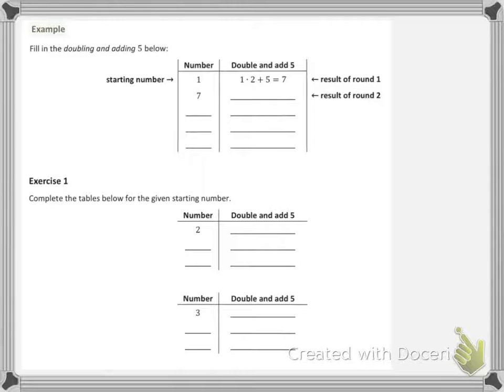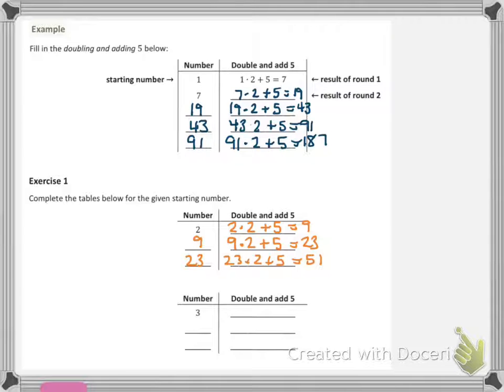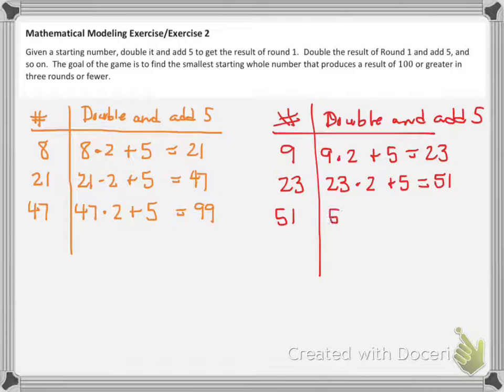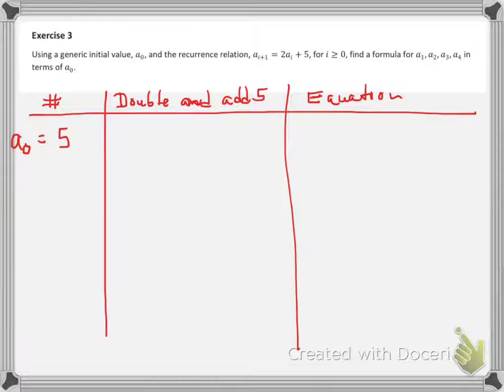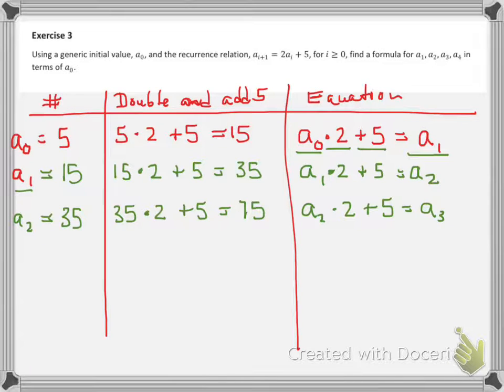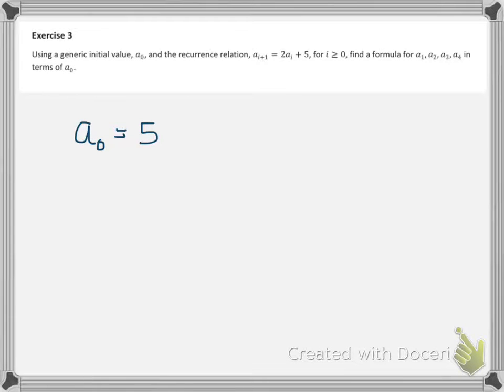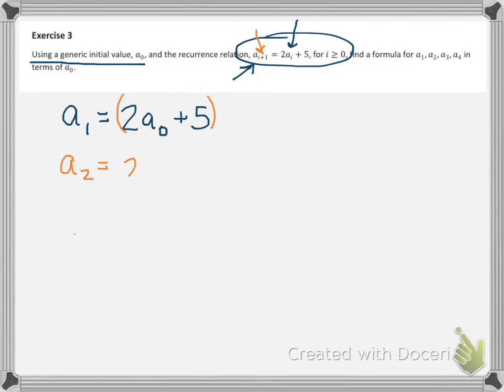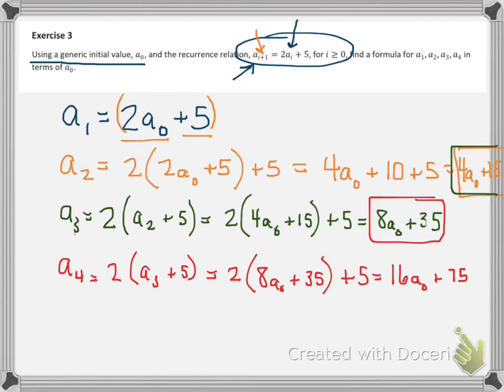Eureka Algebra - Module 1 - Lesson 19